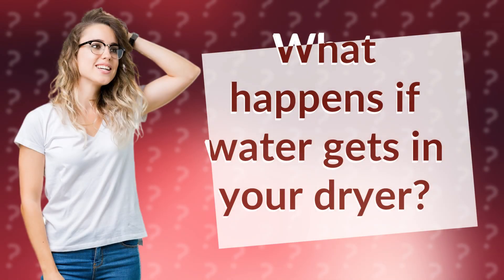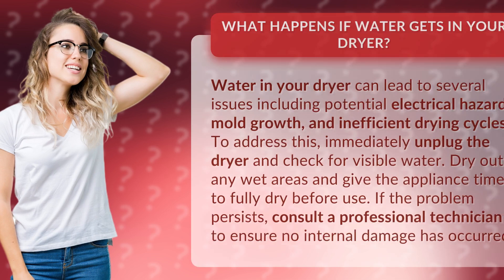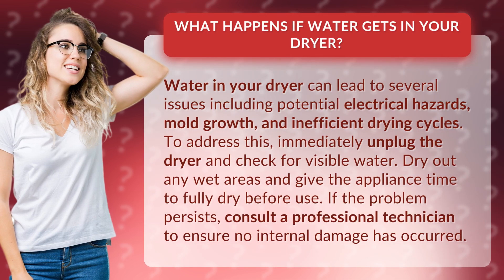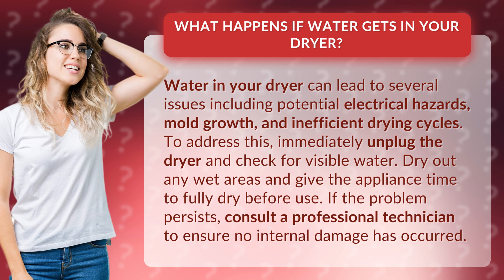What happens if water gets in your dryer?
Handling Water in Your Dryer: Tips and Precautions • Dryer Water Woes • Learn the dangers of water in your dryer and how to safely address and prevent potential hazards. Follow these tips to ensure your dryer remains in top condition.